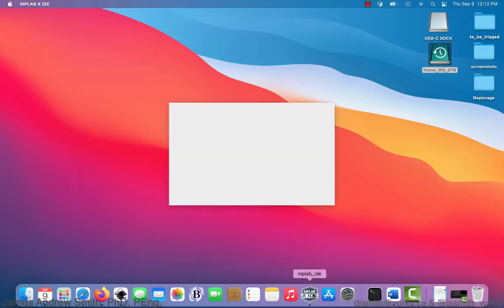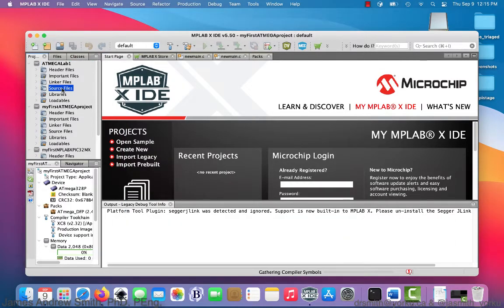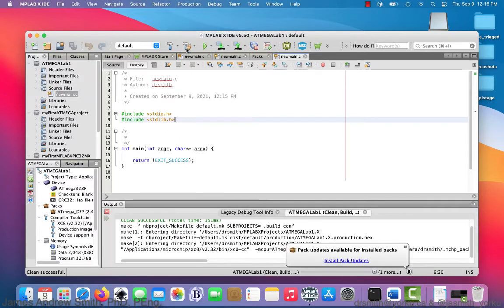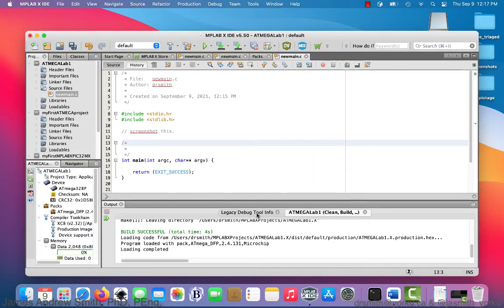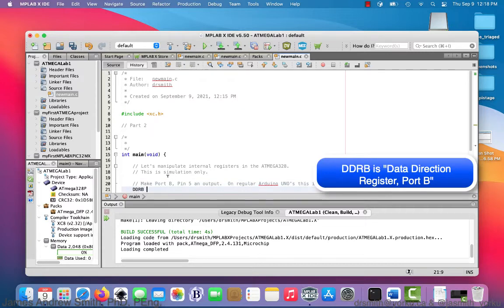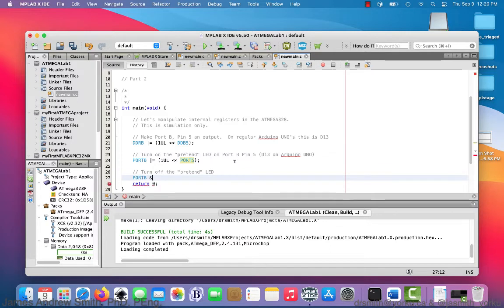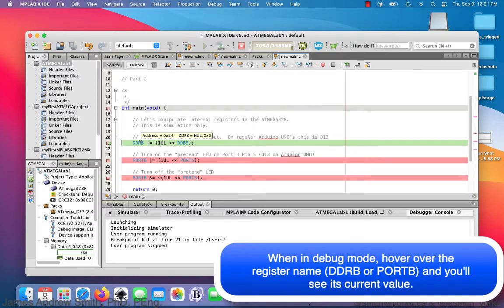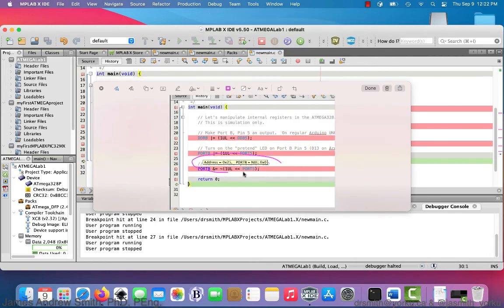EECS 2021 Lab A Walkthrough (Fall 2021)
Let's walk through how to make a project for the ATMEGA328P processor in MPLAB X.  I'm assuming you've already downloaded (1) MPLAB X v 5.50 or greater and (2) XC8 v 2.32 or greater to your Windows or Mac.